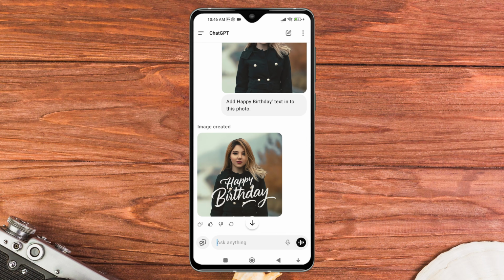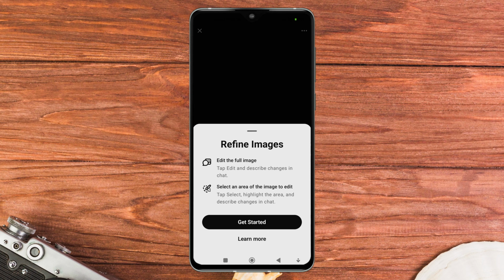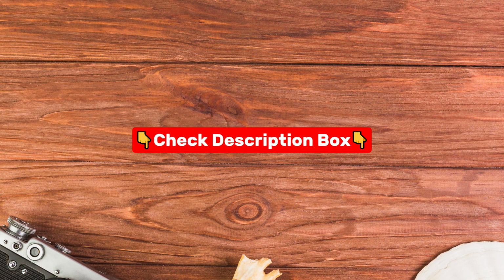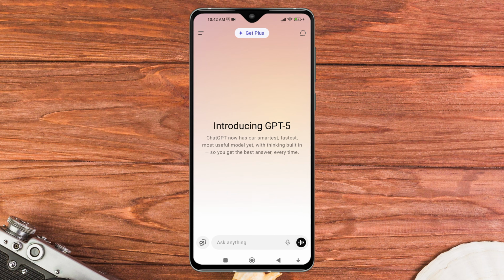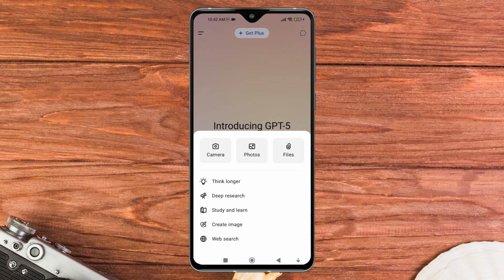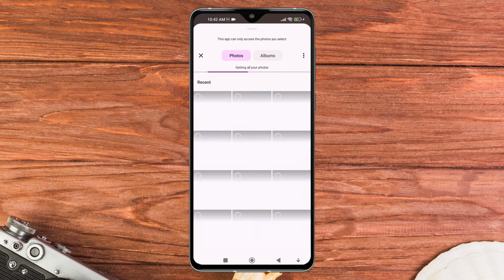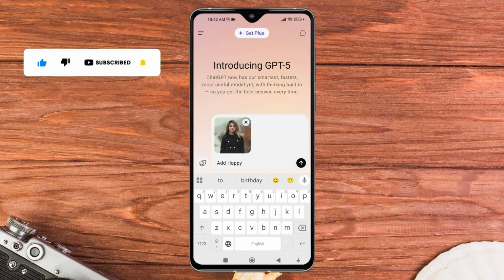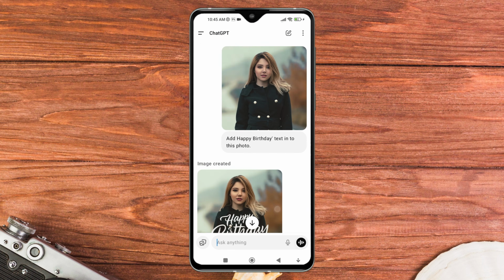How To Upload Image In ChatGPT | Upload Picture In ChatGPT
Today, I'm going to show you how to upload an image in ChatGPT in just a few simple steps!

If you are searching to upload a picture in ChatGPT, you have come to the right place.

Uploading an image in ChatGPT means selecting and sending a picture from your phone’s gallery or taking a new photo directly within the ChatGPT mobile app, so that the AI can process and respond to it.

This feature lets you share visual information with ChatGPT, making your interaction more versatile.

Instead of relying only on text, you can provide photos, screenshots, documents, diagrams, or any visual content for analysis.

You can upload photos, charts, diagrams, or any other visual data to get detailed explanations or breakdowns. For example, sending a screenshot of a graph and asking ChatGPT to interpret it.

You can upload images of your projects, artwork, designs, or even presentation slides to get instant feedback, corrections, or improvement tips.

🔶STEPS🔶
To upload an image in ChatGPT,
1. Open the ChatGPT app on your mobile device.
2. Open the chat where you want to upload the image.
3. At the bottom, tap on the gallery icon or attachment icon.
4. A pop-up menu appears with different options.
5. Tap on “Photos” to upload from the device gallery or tap on “Camera” to take a photo.
6. A new screen will appear showing your device’s pictures.
7. Find and choose the image from your phone’s gallery.
8. Add your message or prompt.
9. Lastly, tap the send button.

Your image will now be sent to ChatGPT, and you can start interacting with it.

This Video Includes:
⟡how to add photo on chatgpt
⟡upload multiple picture in chatgpt
⟡insert an image into chatgpt